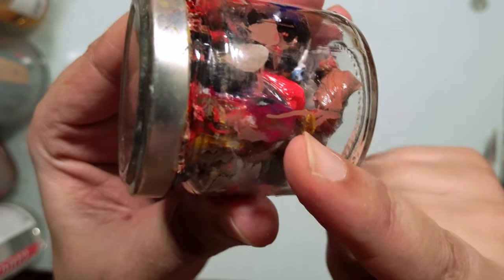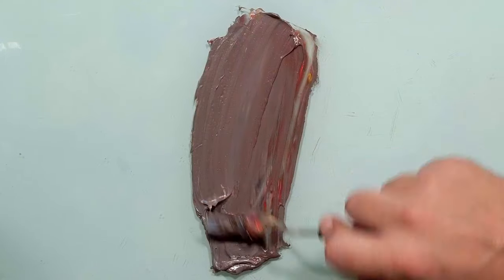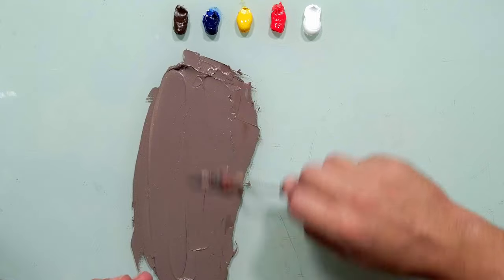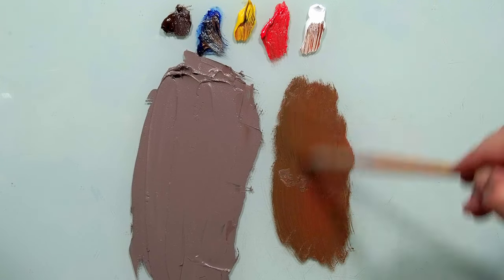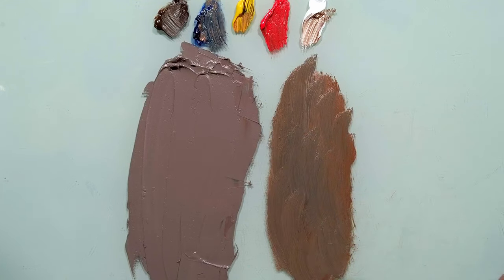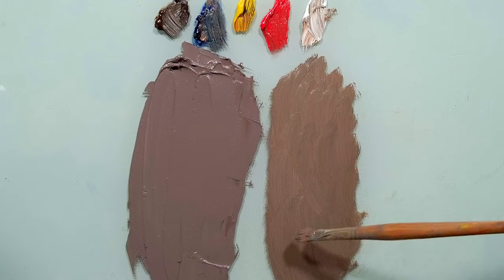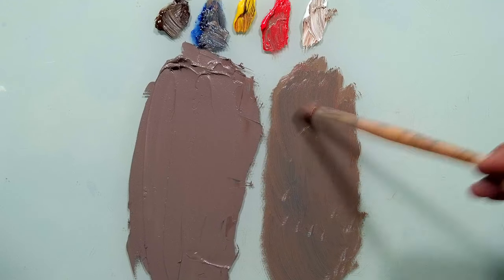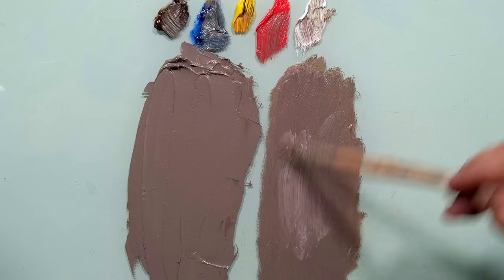How To Match Any Color With Paint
In this video I will show you how to match any color with paint. I will be taking random colors from a container that I use for left-over paint from painting sessions.
Any random color can be matched perfectly if you understand the principles that I shoe in this video.
First I shoe hot to get to the same value and only then I start getting closer and closer to the correct Hue and color.
Mixing paint and colors can look complicated, but This video will let you feel confident. You will be able to mix and match any color by doing the same steps that I show in the video.
This painting exercise is so valuable and even after 35 years of painting, I still do this exercise to stay in shape. Painting shape :-)